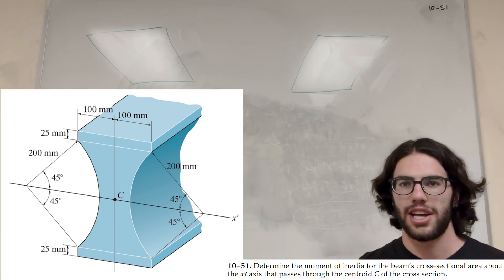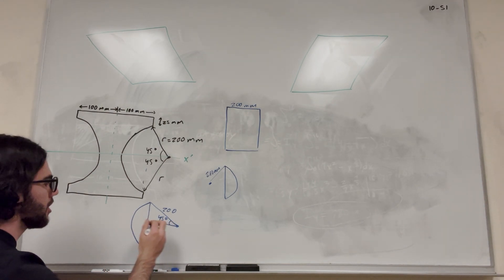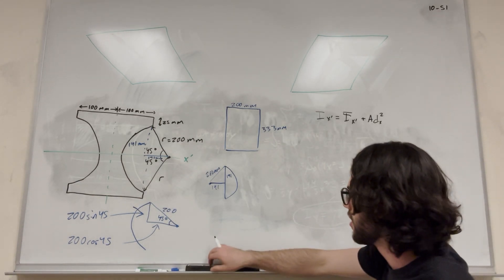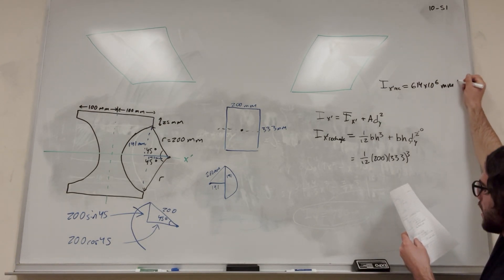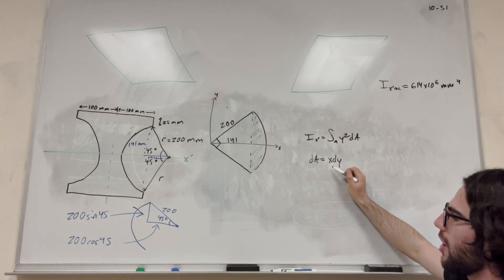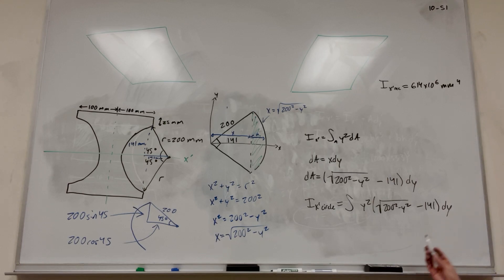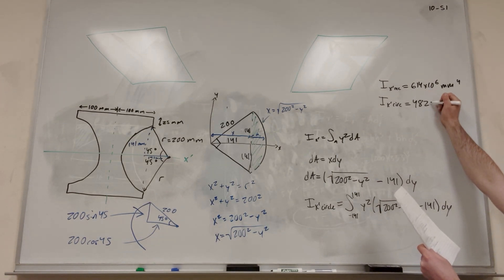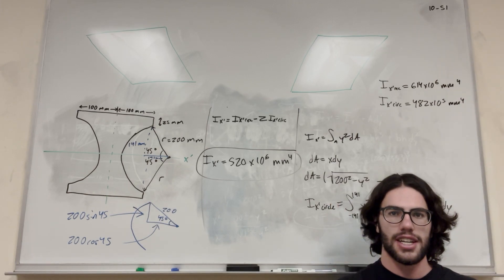Determine the moment of inertia for the beam’s cross-sectional area about the x′ axis - 10-51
10–51. Determine the moment of inertia for the beam’s cross-sectional area about the x′ axis that passes through the centroid C of the cross section.